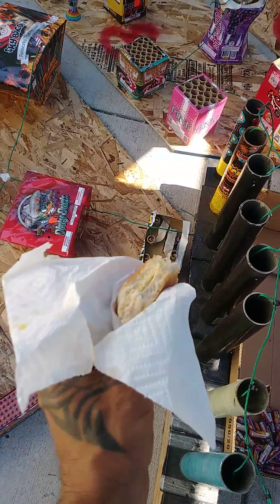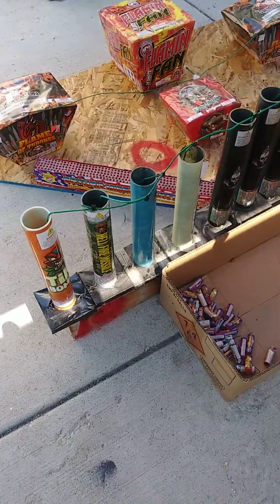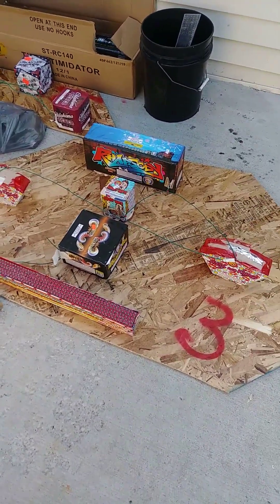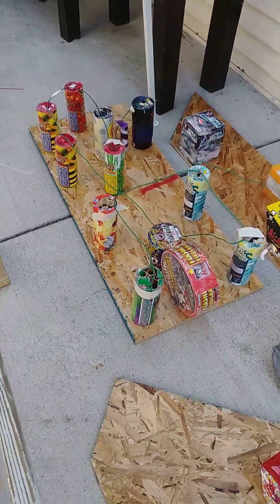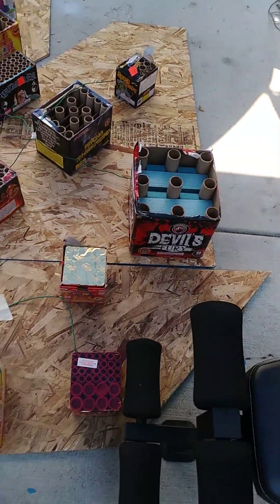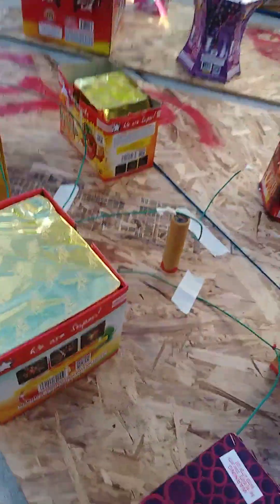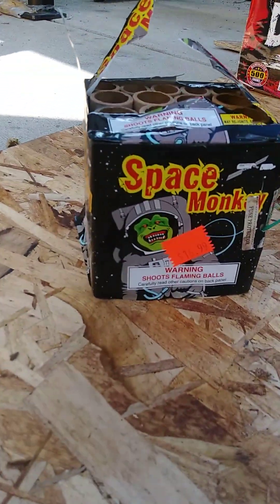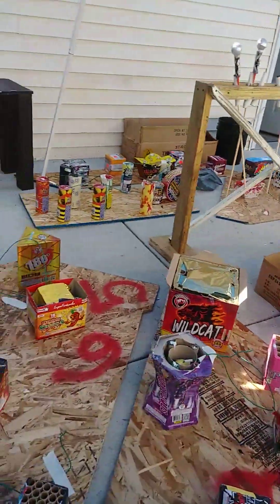the set up worked💥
Pyro P's stash